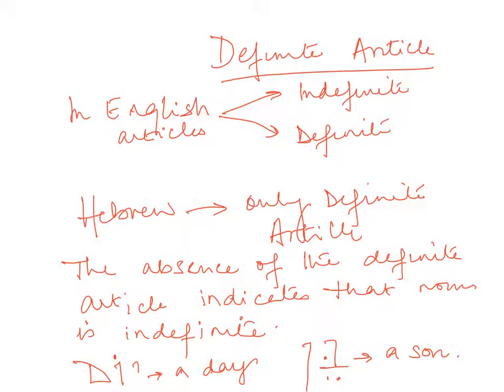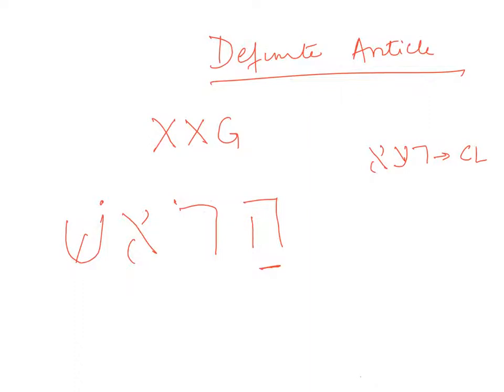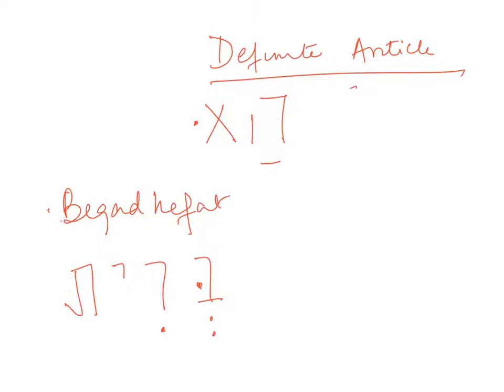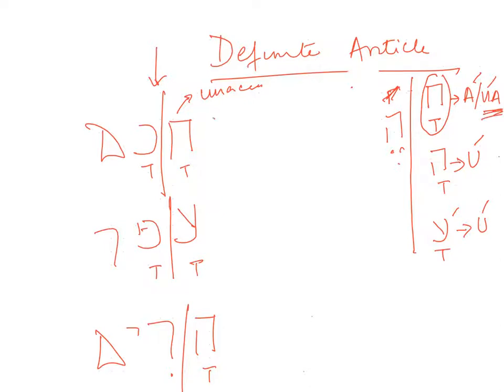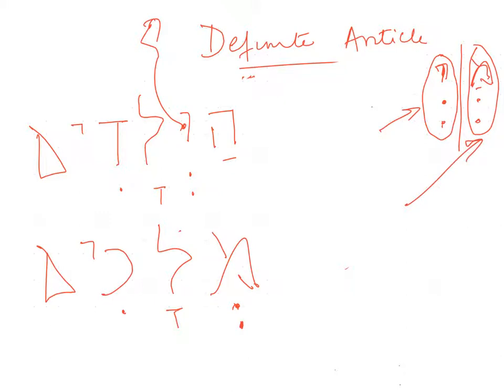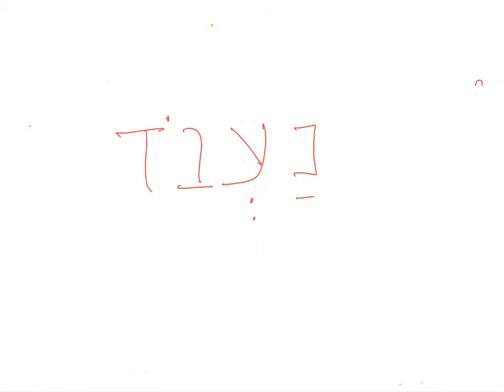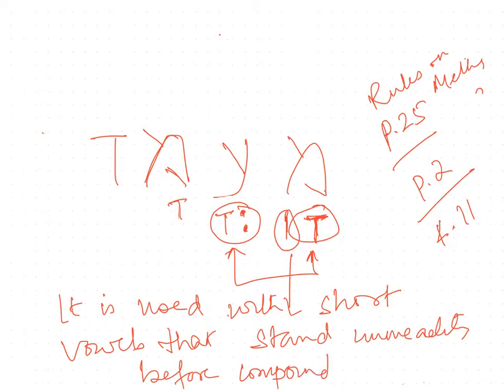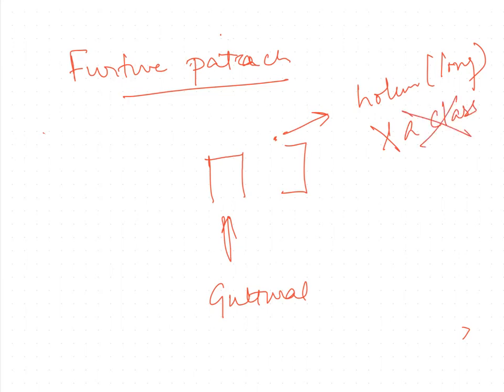Definite Article and Gutturals